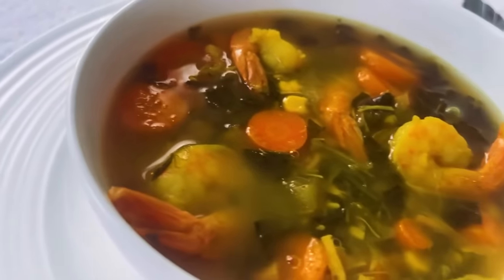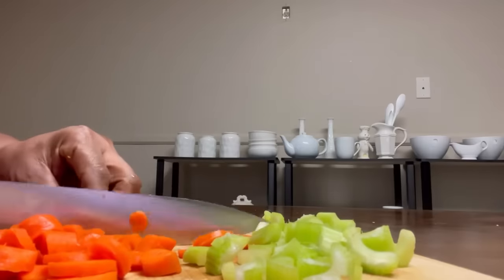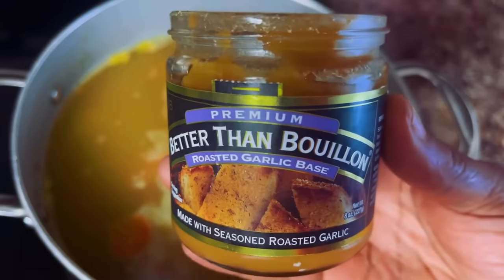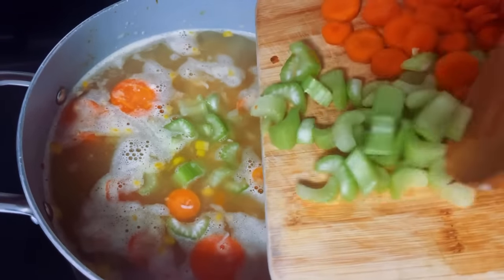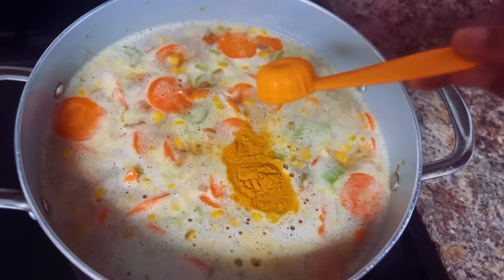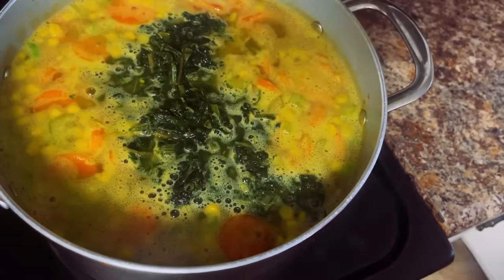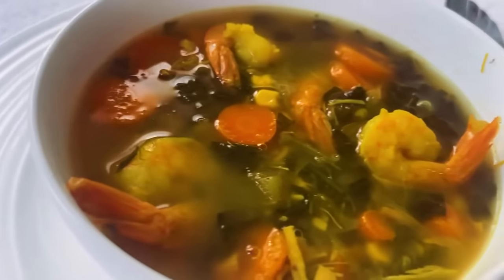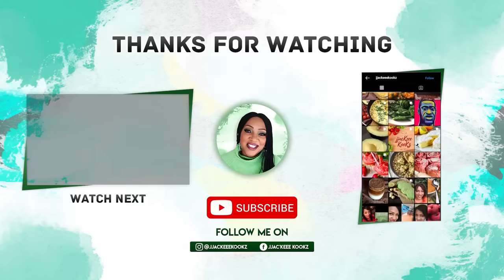Hi, Spinach, Carrot and Shrimp Soup.